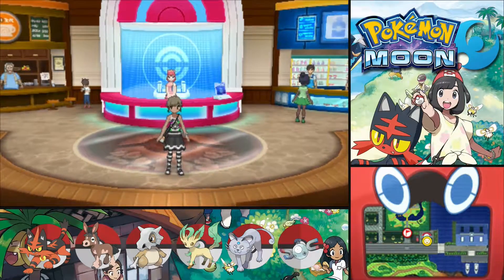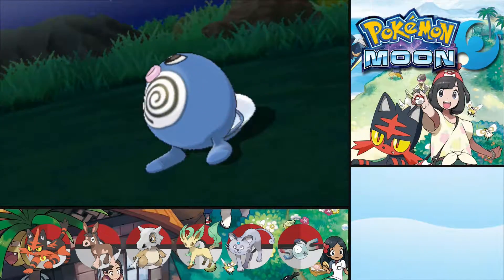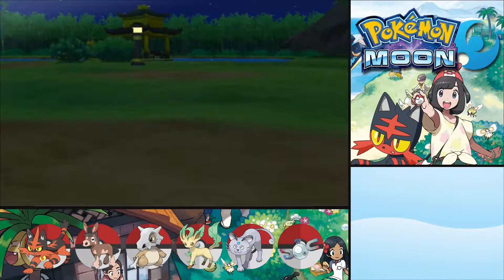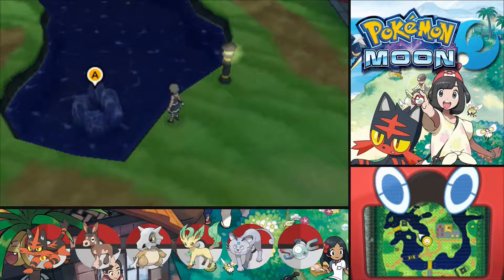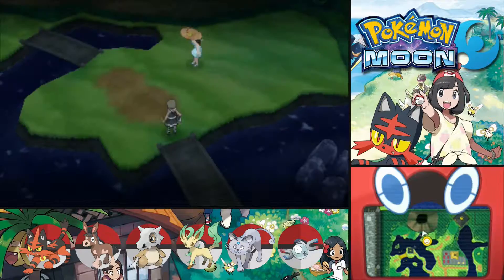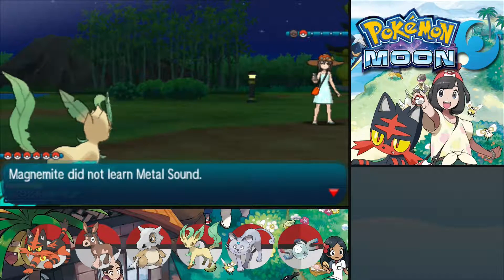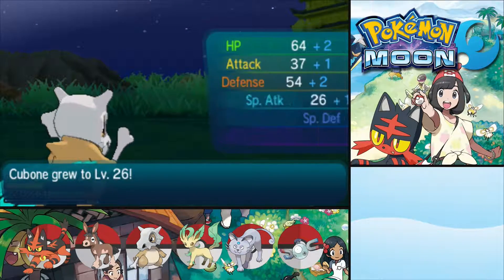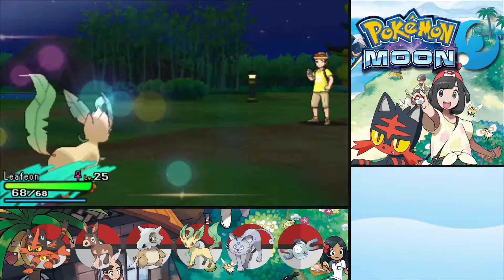Let's Play Pokémon Moon - Part 37 - Peaceful times at Malie Garden [blind][English]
After all the hassle we've been through already, we can now finally kick back and relax at this awesome garden. Oh who am I kidding, we're just going to run through it to get on with our Island Challenge, right? Yeah, of course. Why should I do something else...